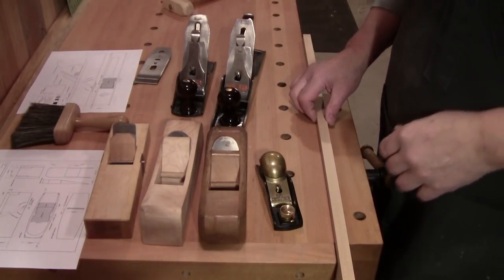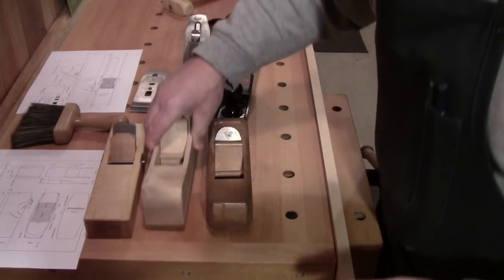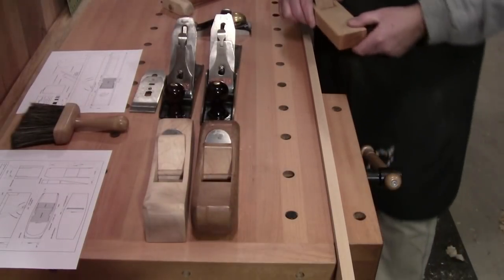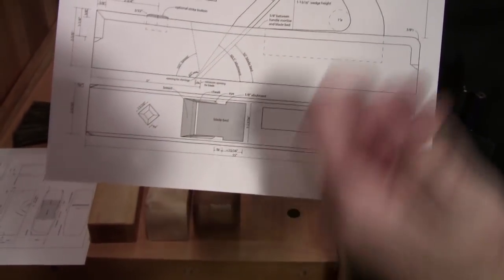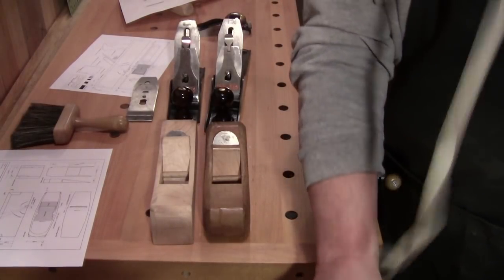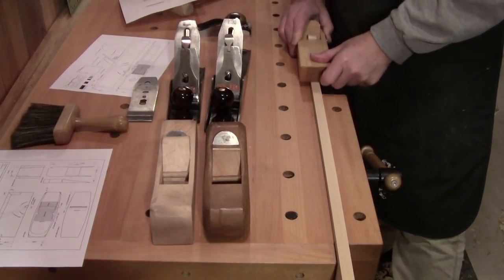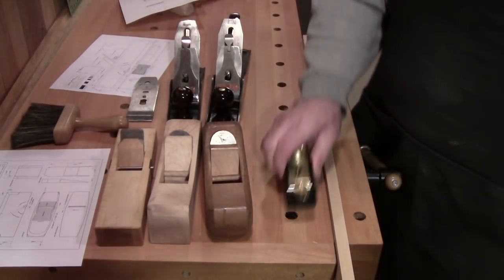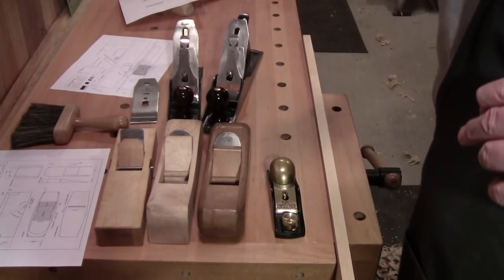No need to shut your mouth... We need a Wear Bevel - PLANE TALK - 21 December 2017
In this episode I hope to really confuse you.

Wooden Body plane have something calle a Wear Angle or Wear bevel in the body to allow us to have a really tight mouth and reduce tear out.

This does not exist per se in Iron Body planes.  With Iron Body plane we control teat out with the chip breaker not the opening of the mouth regardless of how many people claim you need to close the mouth up.

I know I'll get hate mail on thins one, but try and follow along.

Mailing Address:
Dusty Splinters